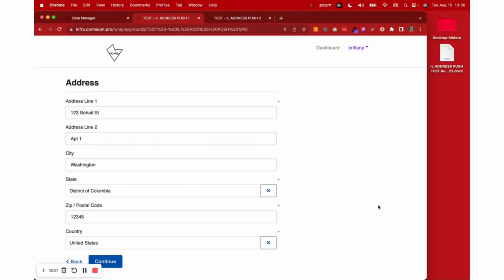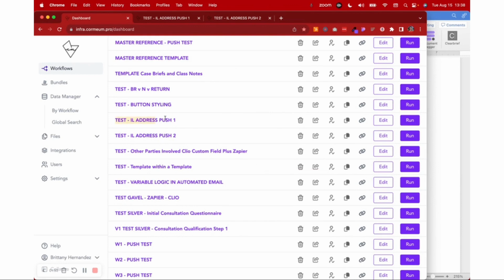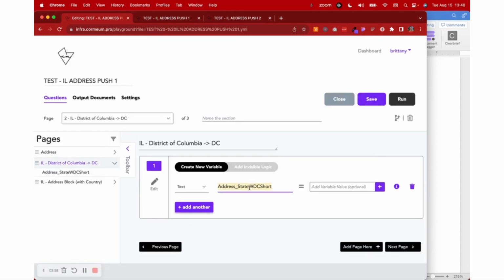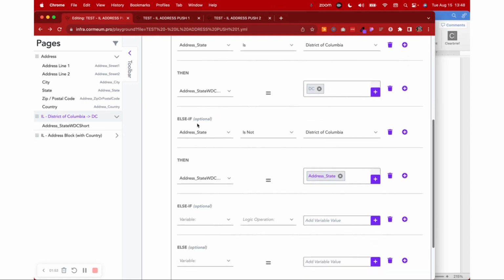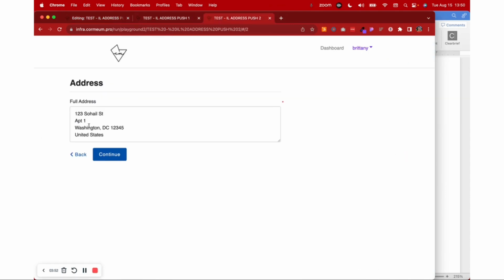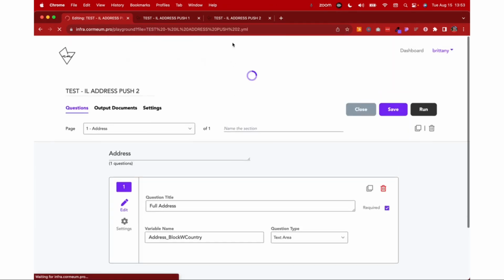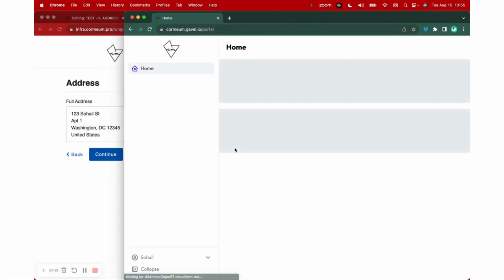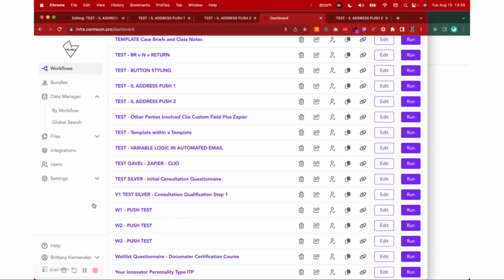Combine and Push Invisible Logic Variables in Gavel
Code Word HEX Issue 1.33 - Aug 15, 2023. Get instant access to the free digital magazine Code Word HEX and the Cor Meum Global Community by going